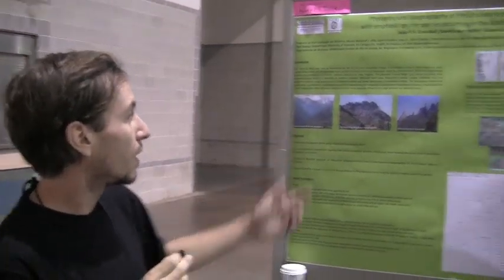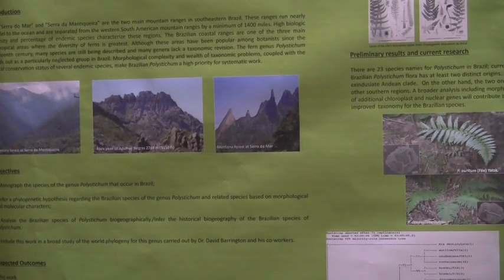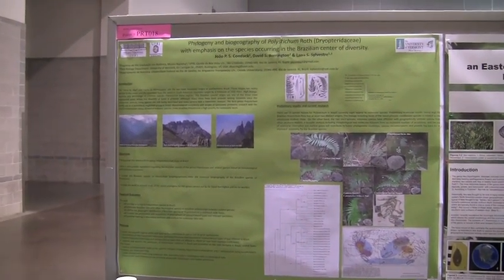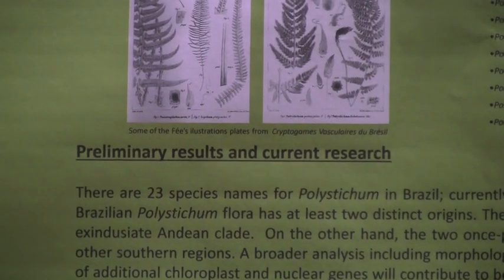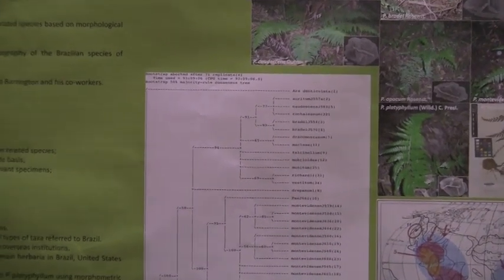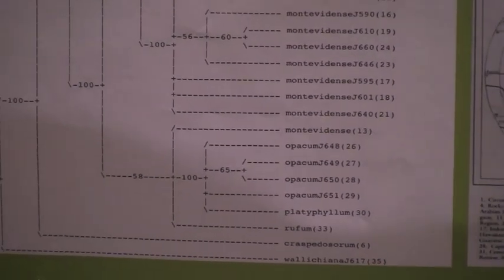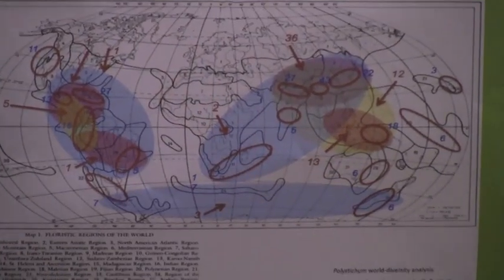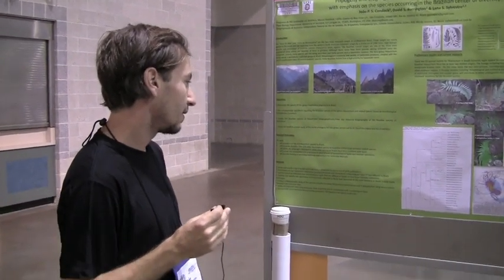Joao Paulo-Santos Condack - Botany 2010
Phylogeny and biogeography of Polystichum Roth. (Dryopteridaceae) with emphasis on the species occurring at the Brazilian center of diversity. Co-authors:  David S. Barrington and Lana Sylvestre

The "Serra do Mar" and "Serra da Mantiqueira" are the two main mountain ranges in southeastern Brazil. These ranges run nearly parallel to the ocean and are separated from the western South American mountain ranges by a minimum of 1400 miles. High biologic diversity and proportion level of endemic species characterize these regions. The Brazilian coastal ranges are one of the three main neotropical areas where the diversity of ferns is greatest. Although these areas have been popular among botanists since the nineteenth century, many species are still being described and many genera lack a taxonomic revision. The fern genus Polystichum Roth stands out as a particularly neglected group in the Brazil; where there are 23 named species and no recent taxonomic treatment. Morphological complexity and wealth of taxonomic problems, coupled with the critical conservation status of several endemic species, make Brazilian Polystichum a high priority for systematic work. Polyploids and sterile hybrids are commonly reported for the genus and have been one of the reasons for its taxonomic complexity. Our preliminary isozyme assays have shown that hybridization and/or polyploidy also complicate the interpretation of the Brazilian species. Preliminary molecular results have also demonstrated that the Brazilian Polystichum flora has at least two distinct origins. The lineage including most of the twice-pinnate species is related to the exindusiate Andean clade. On the other hand, the two once-pinnate, indusiate species have affinities with geographically remote species from other southern regions. A broader analysis including morphological and molecular datasets from an increased number of herbarium sheets and the use of additional chloroplast and nuclear genes will contribute to better phylogenetic resolution, species circumscription, and a more precisely defined taxonomy for the Brazilian species. The results of this study will contribute for a better understanding of the genus in Brazil and the phylogenetic relationship among Polystichum lineages from the southern continents.